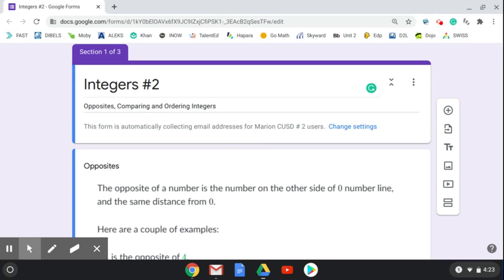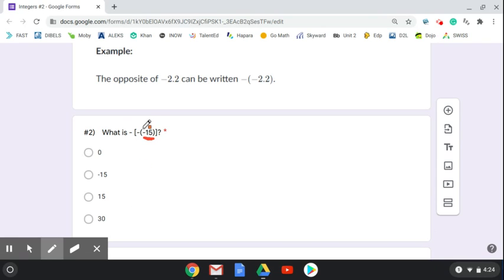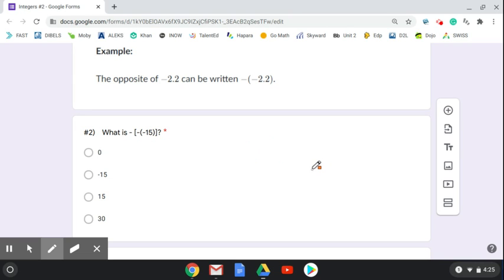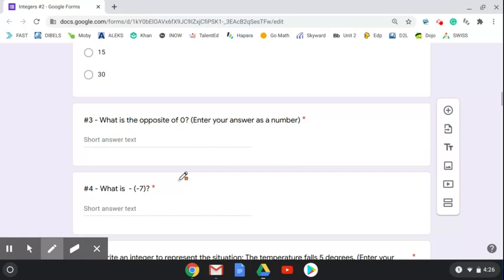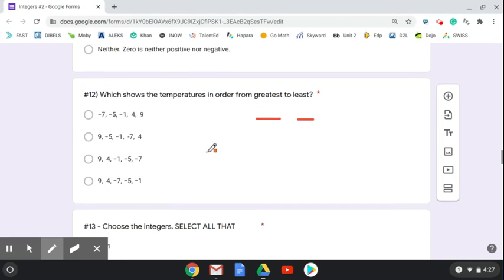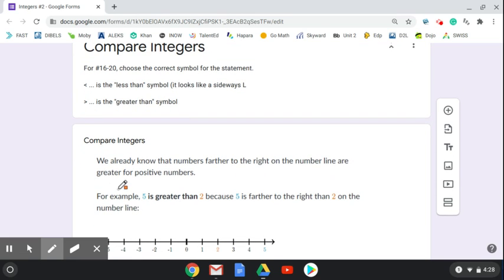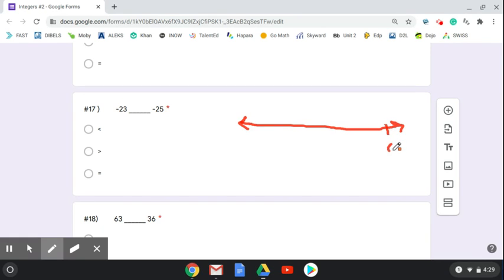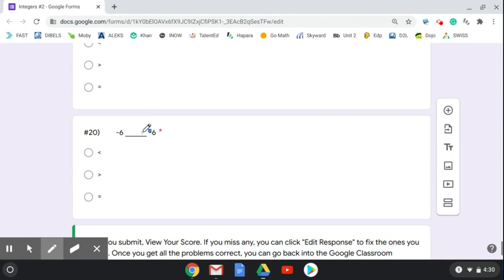Integers #2 (6th Grade)